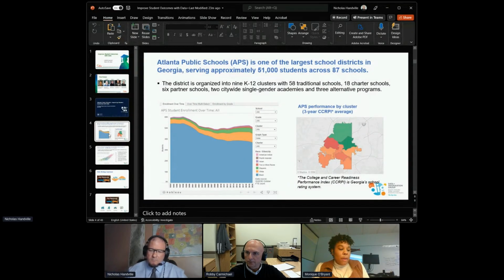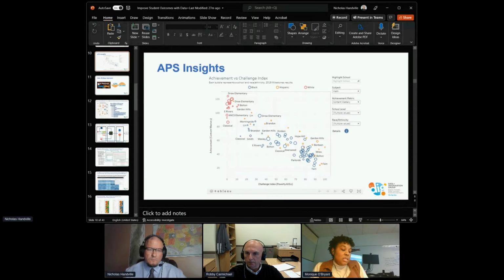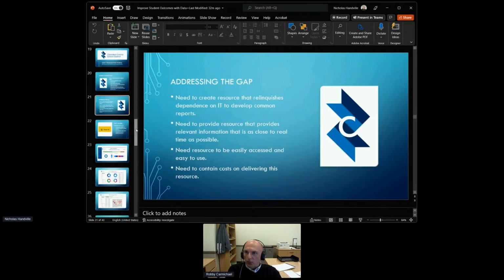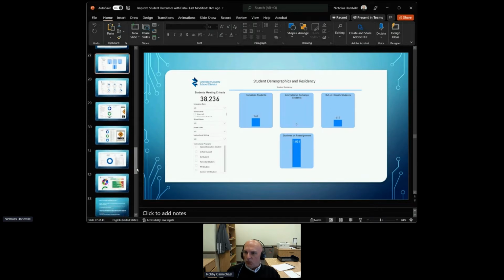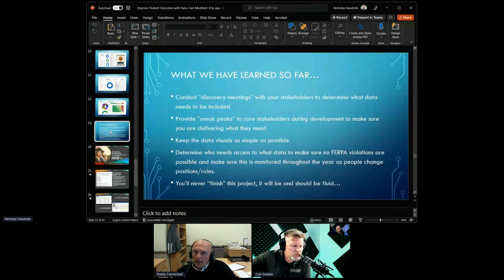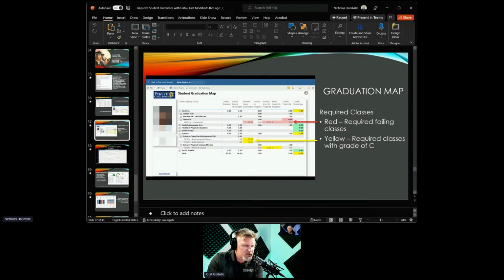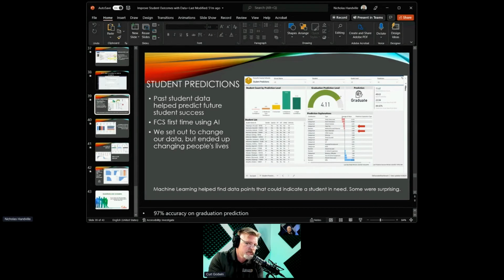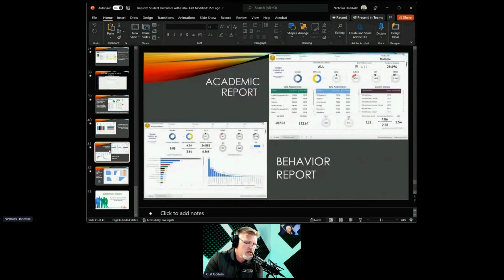12 Improve Student Outcomes with Data